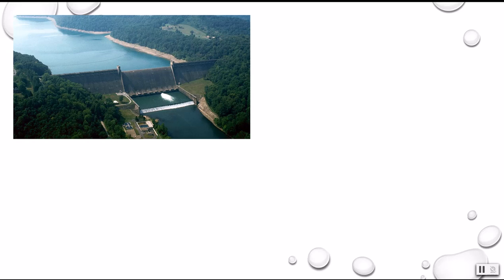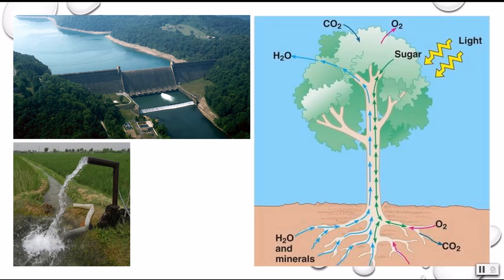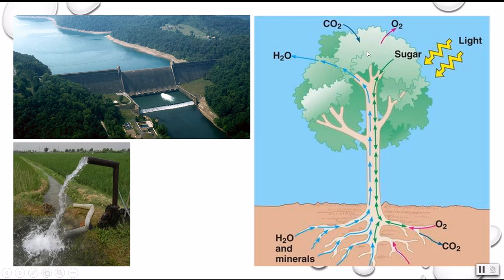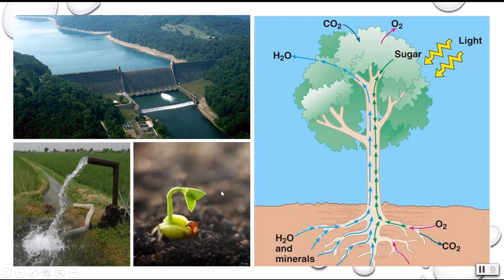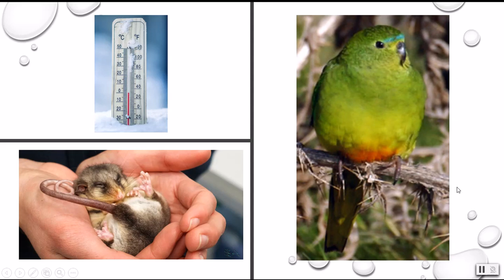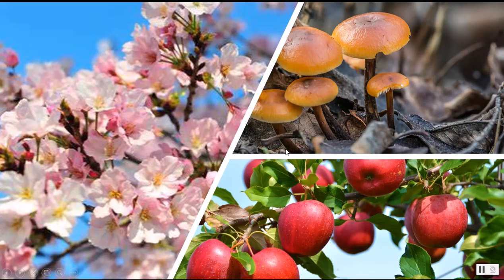Cold With Showers why we need cold weather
Story video aimed at Junior Field Naturalists group, "The 'Rat Nats" explaining why cold weather is necessary to drive environmental processes.